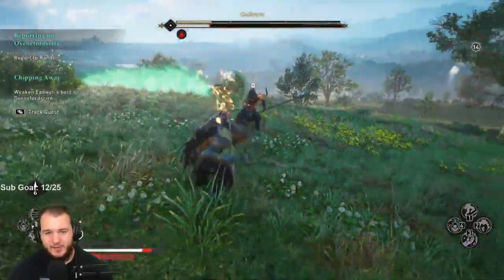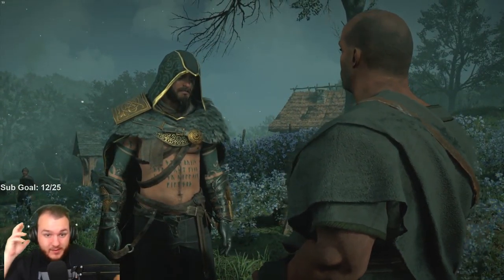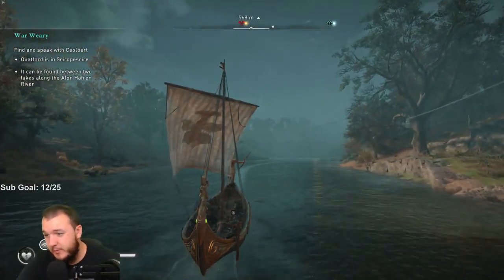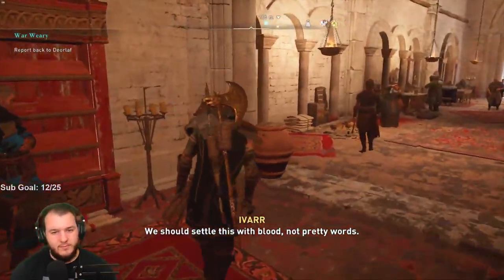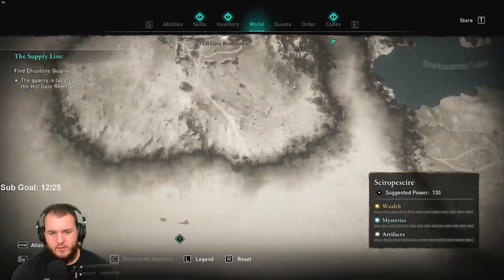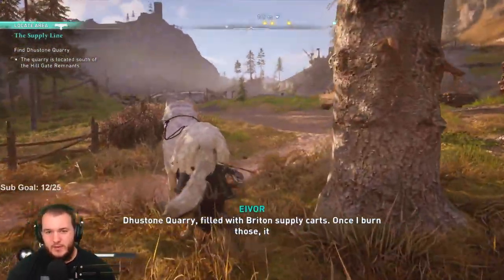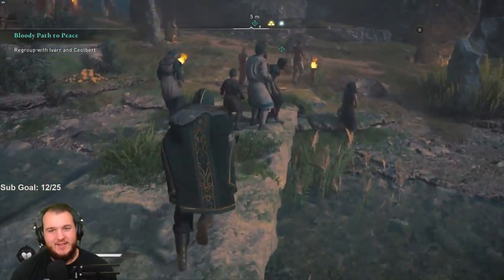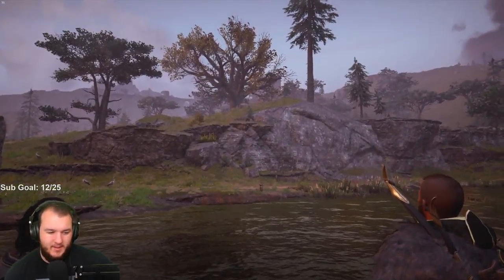Assassin's Creed Valhalla - Let's Play - Part 20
Assassin’s Creed Valhalla Let’s Play by Casas Plays, formerly known as CasasClay. Watch live at CasasPlays.TV

Assassin's Creed Valhalla is an action role-playing video game developed by Ubisoft Montreal and published by Ubisoft. It is the twelfth major installment and the twenty-second release in the Assassin's Creed series, and a successor to the 2018 game Assassin's Creed Odyssey. Set in 873 AD, the game recounts a fictional story during the Viking invasion of Britain. The player controls Eivor, a Viking raider who becomes embroiled in the conflict between the Brotherhood of Assassins and the Templar Order.

The game was released on November 10, 2020, for Microsoft Windows, PlayStation 4, Xbox One, Xbox Series X and Series S, and Stadia, while the PlayStation 5 version came out on November 12. The game received generally positive reviews from critics, who praised the graphics and story, but criticized it for technical issues and lack of innovation.

mafia 2 definitive editon,mafia 2,mafia 2 definitive edition gameplay,mafia 2 remastered gameplay,mafia 2 remaster gameplay,mafia 2 remastered,mafia 2 part 1,mafia 2 gameplay part 1,mafia 2 walkthrough part 1,mafia 2 gameplay pc, mafia 2 remake